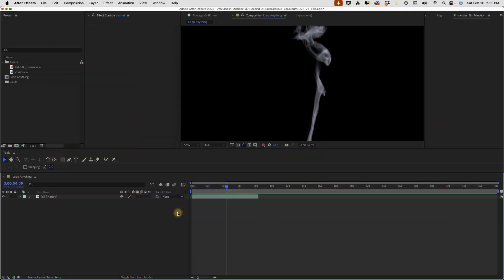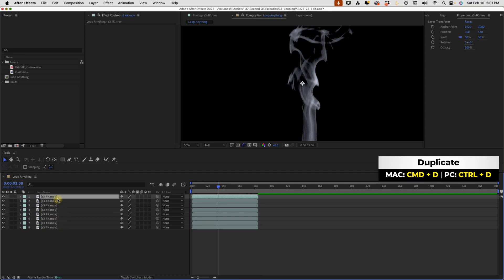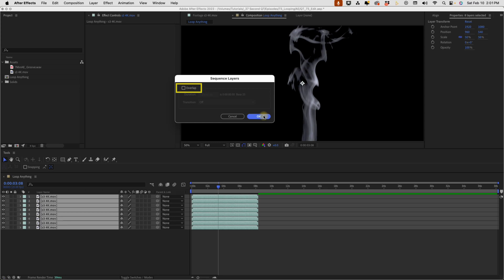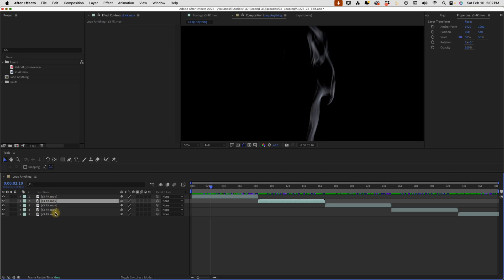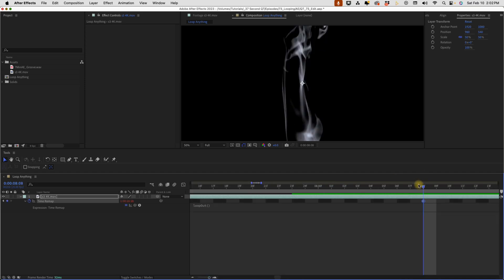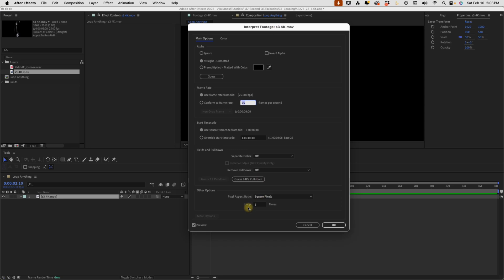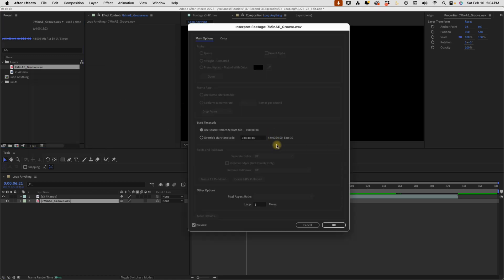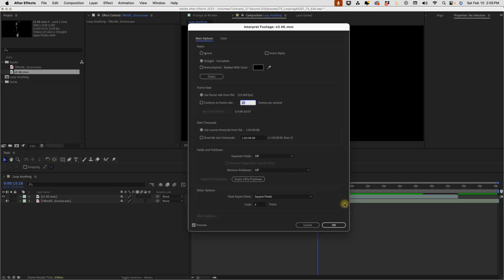3 Mind-Blowing Techniques To Loop Anything!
Description goes here

00:00 - Introduction
00:29 - Method 1: Sequence Layers Looping
01:38 - Method 2: Time Remap with loopOut()
02:20 - Method 3: Interpret Footage / Main / Loop (PREFERRED)
02:54 - Looping Audio
03:26 - Summary